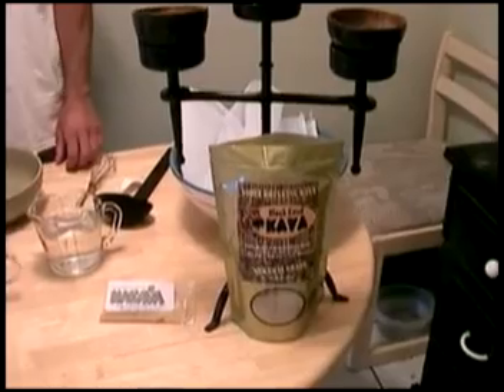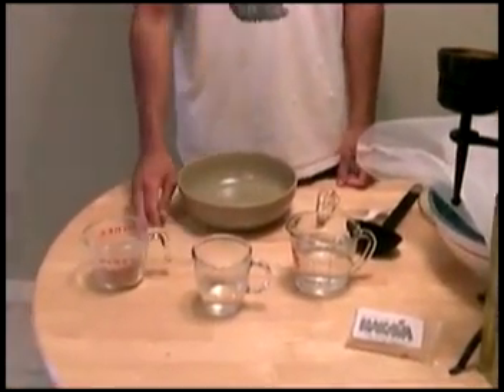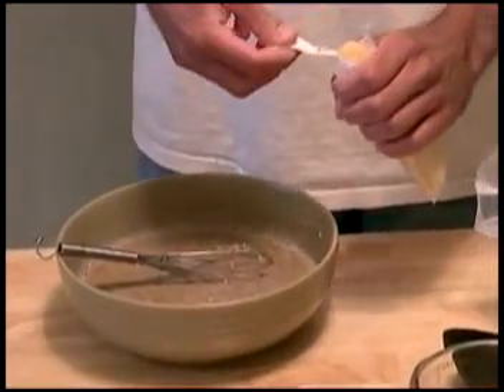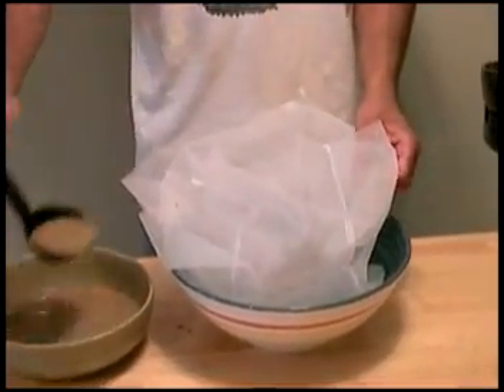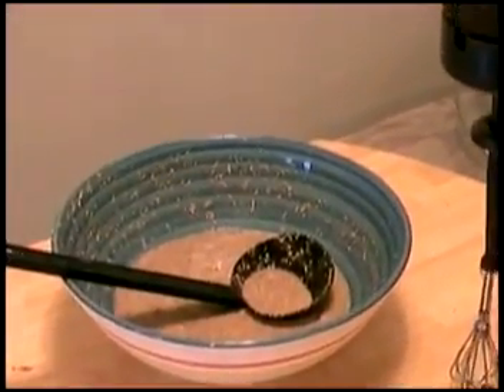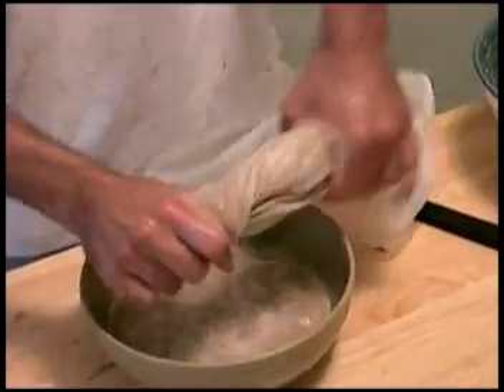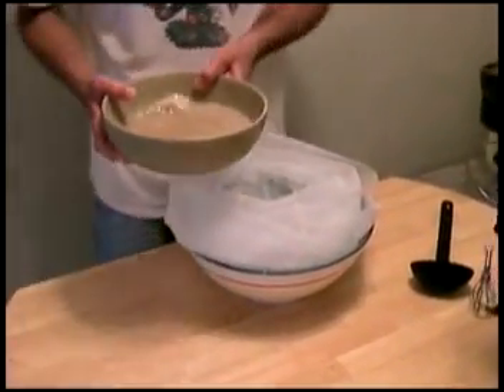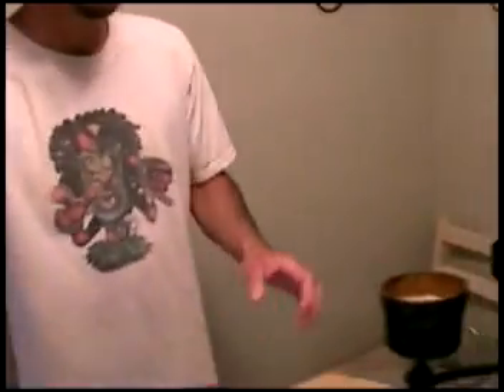Nakava_How to make Kava in 5 easy steps.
learn how to make kava from nakamal@home in 5 steps